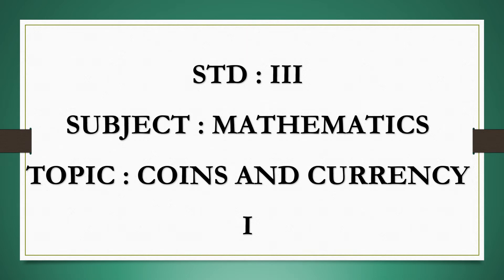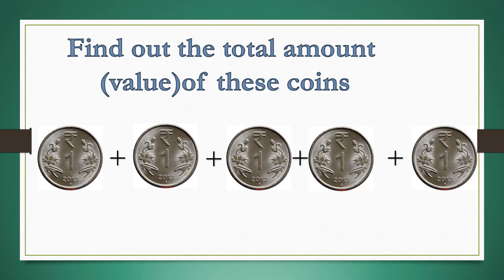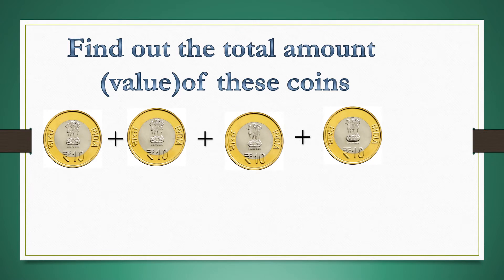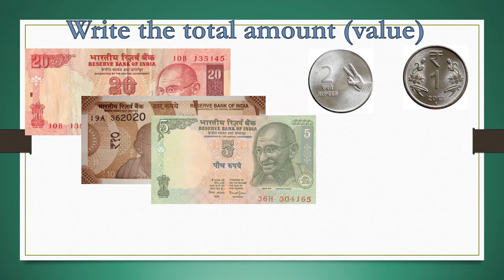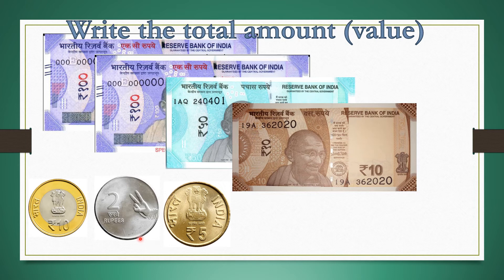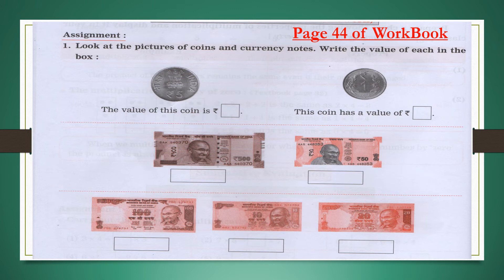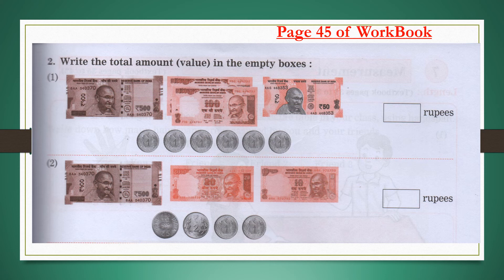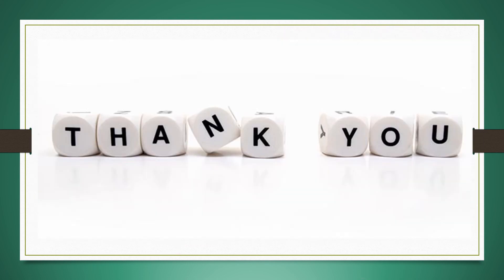COINS & CURRENCY |GRADE 3| MAHARASHTRA BOARD | MATHEMATICS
Tech I use:

This channel is solely focused to spread knowledge about various topics which the general public is generally not aware about.

If you are eager to improve your general knowledge, then you are in the right place.

‘Edifying Insights’ believes in the convenience of its viewers. That’s the reason why all of the content is available in various formats, namely videos, articles and podcasts.

PROVIDING DEEP UNDERSTANDING !